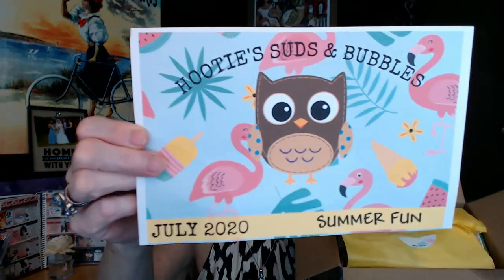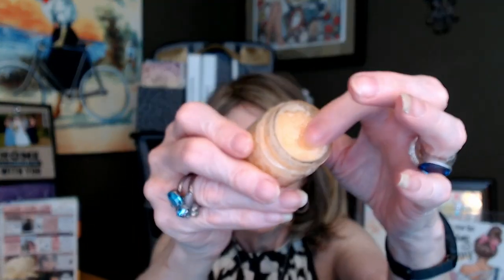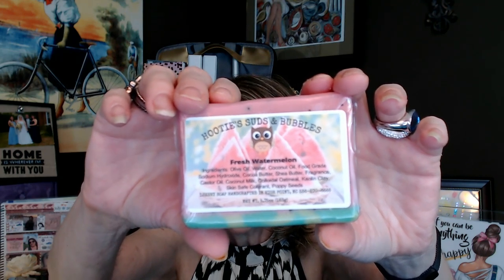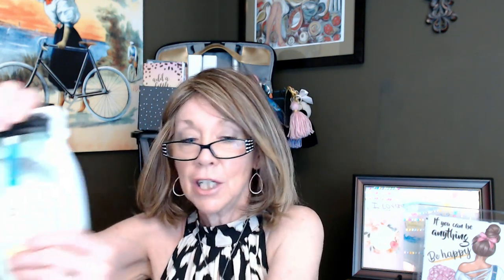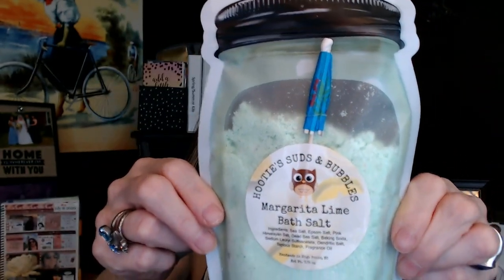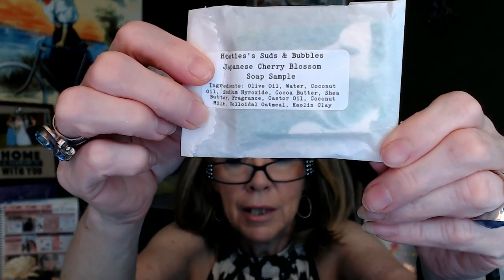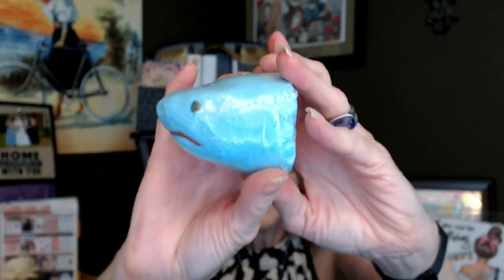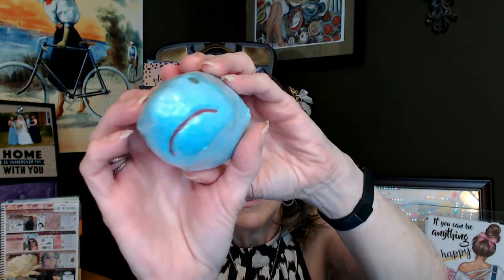Hooties Suds July Mystery Box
Hooties Suds and Bubbles!!

Monthly Mystery Box

$22.00
Shipping was free
PLUS Sales Tax

XOXO
Nancy